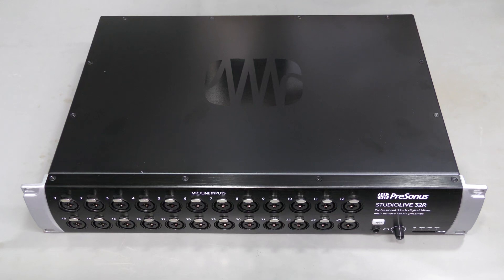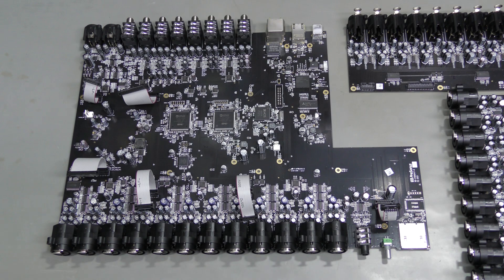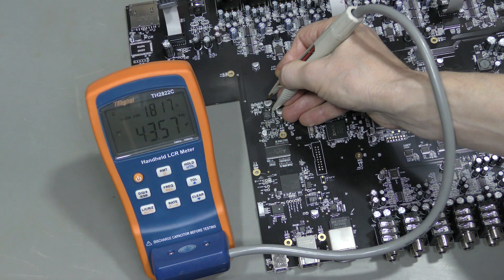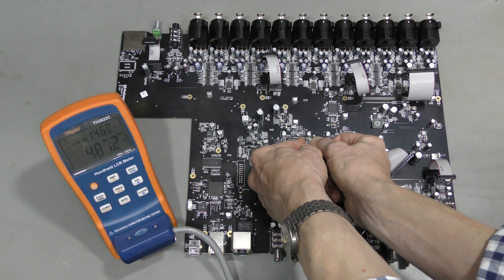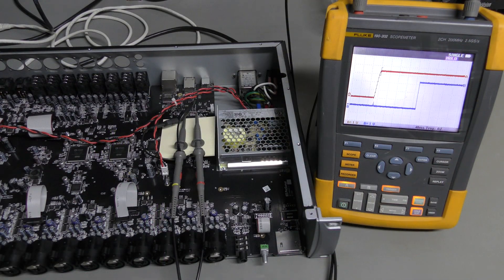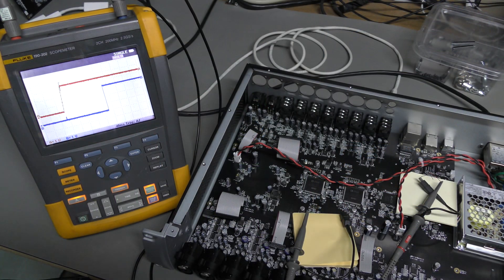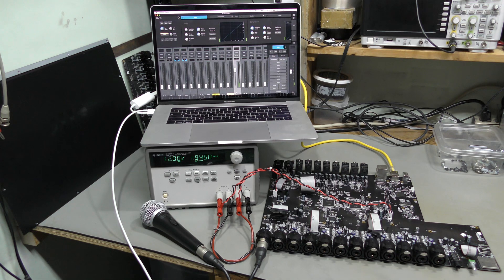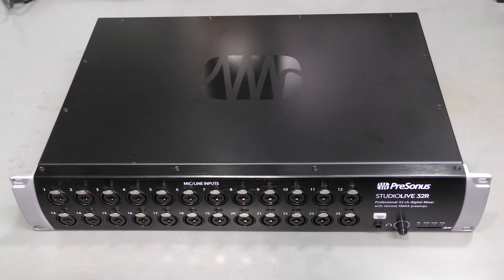#158 - PreSonus StudioLive 32R rack mixer repair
This unit worked, but had an annoying defect. Occasionally on a cold boot it would appear to be completely silent, but worked just fine after a restart. A few things were investigated, which turned out to be unrelated. Some electrolytic capacitors were replaced unnecessarily. And finally the root cause was found that was missed  somehow so far. it turned out that fault was caused by the -15V power rail DC-to-DC converter, which did not start sometimes. Its enable pin was tied to the input 12V through a 1M resistor, which seems odd. So using 100K resistor instead of 1M seems to fix the problem.